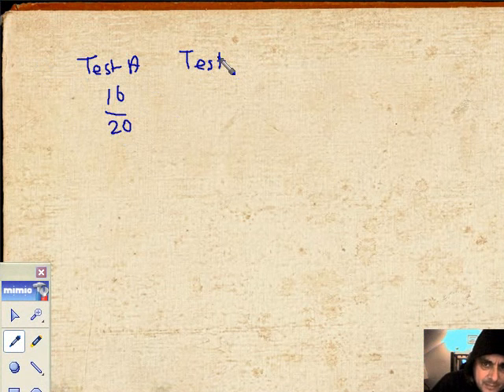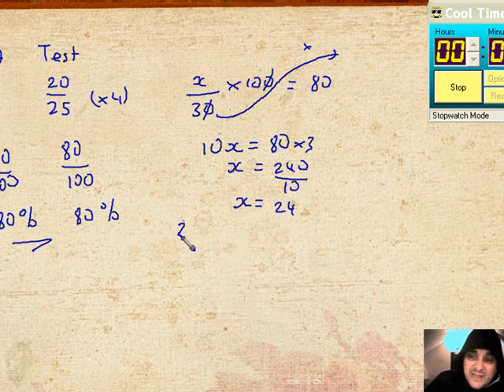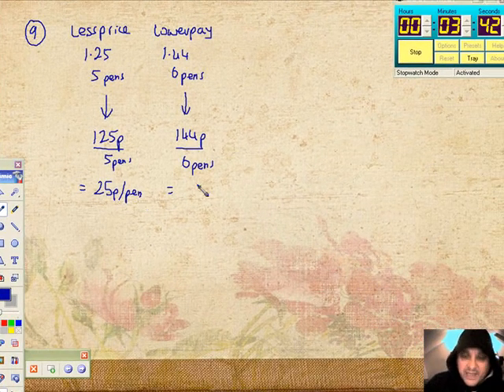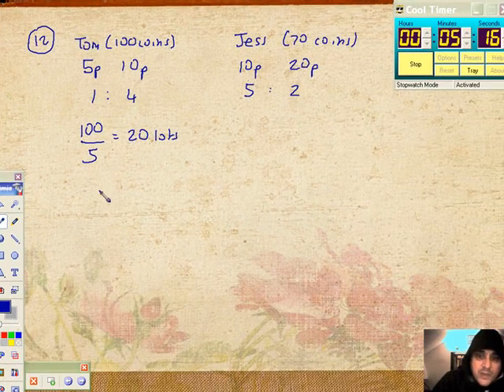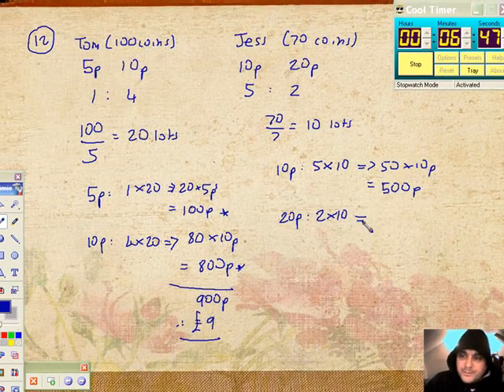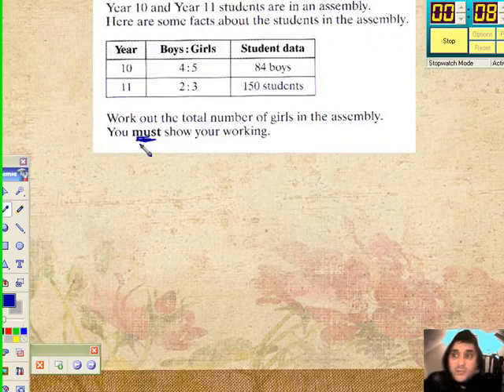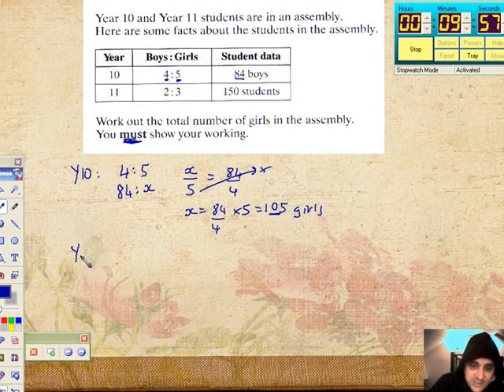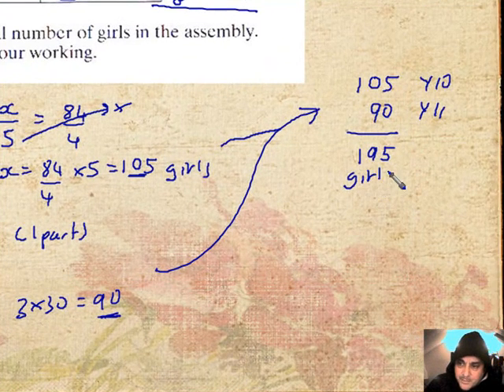u1 f 5 assess